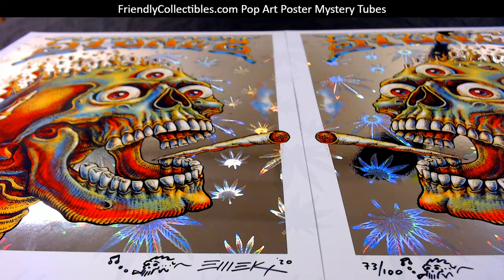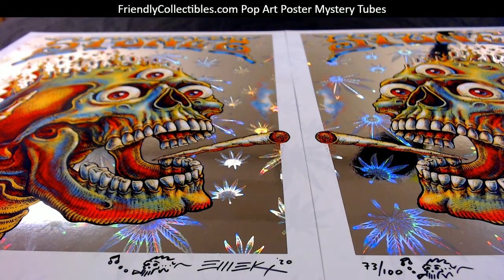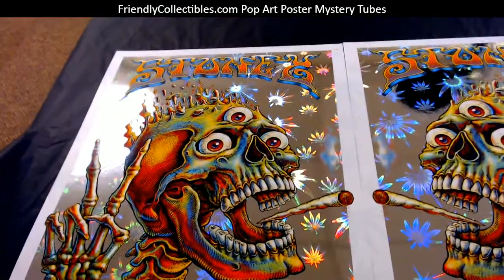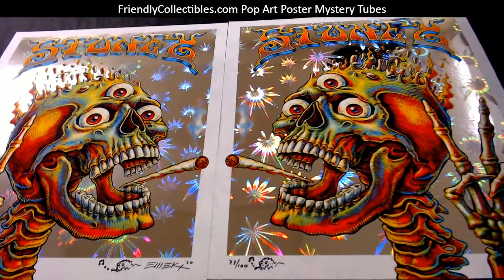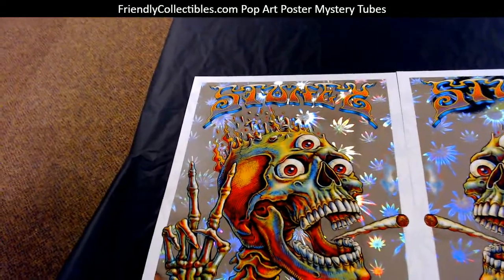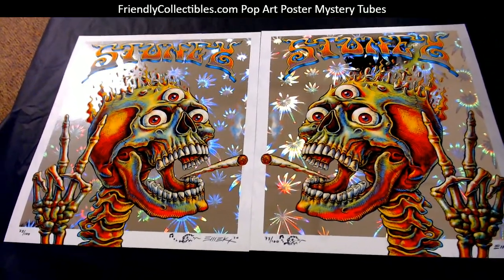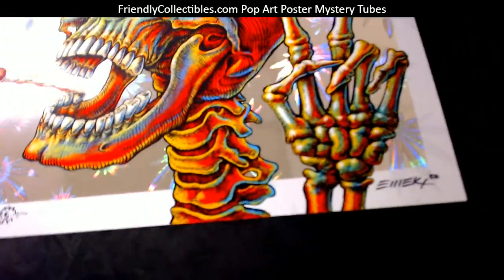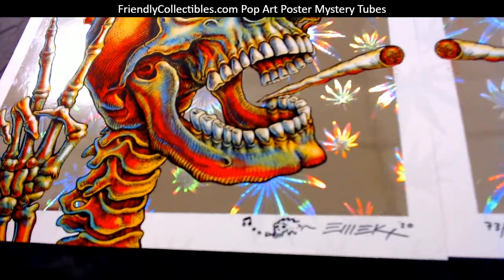Emek Stoney Set